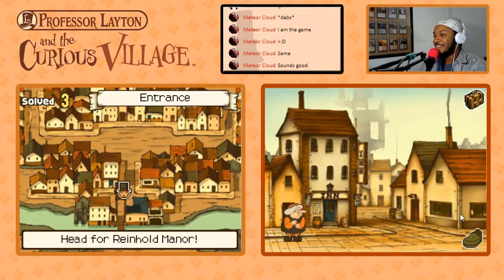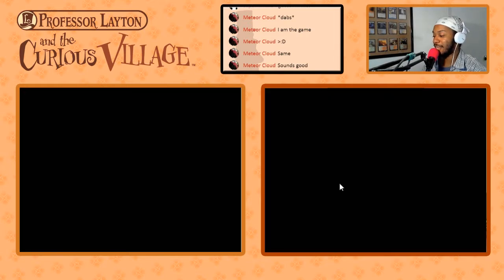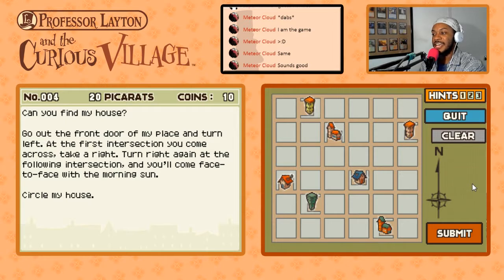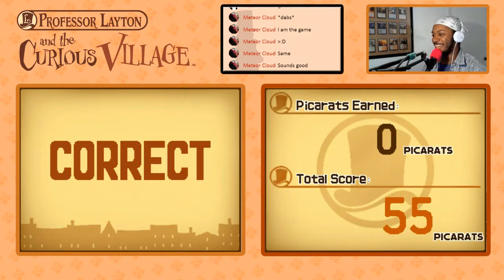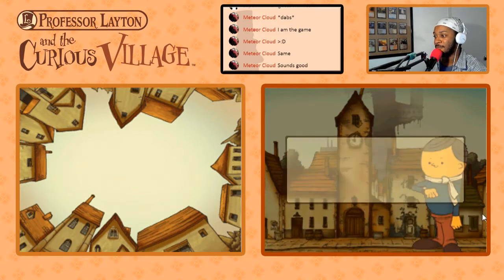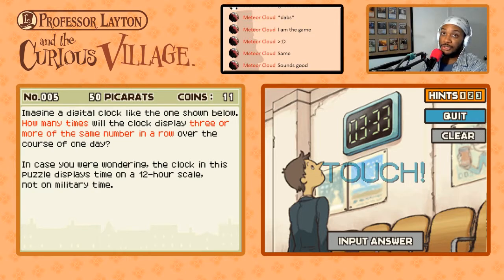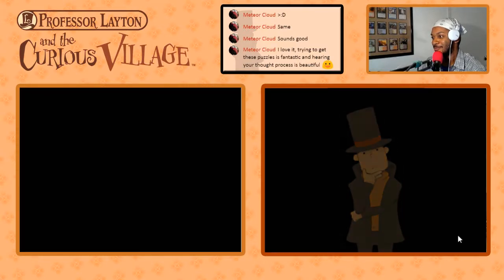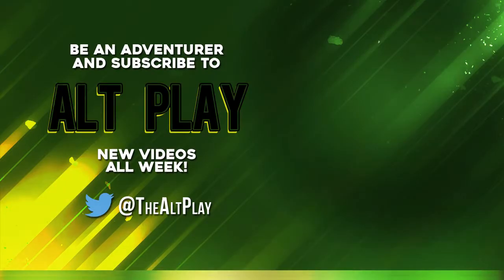Professor Layton and the Curious Village | PART 02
In the curious village of St. Mystere, puzzles are part of everyday life. So when a wealthy baron's will points to a hidden treasure, it's up to puzzle mastermind Professor Layton to unravel the mystery! Stretch your gray matter to solve brain-teasers and piece together the clues to uncover St Mystere's secret...

Enjoyed this highlight but missed the stream? Follow @TheAltPlay on Twitter to stay up on our stream schedule!